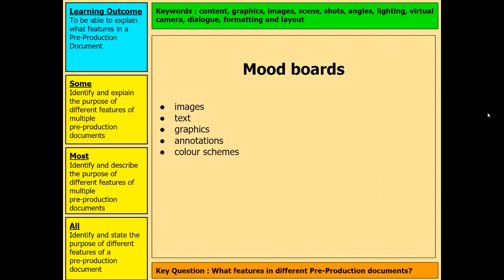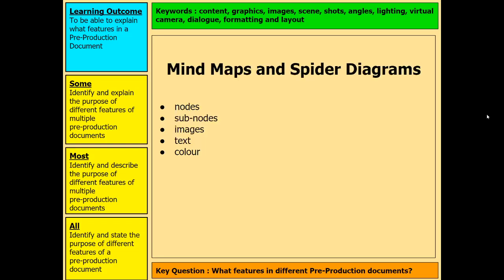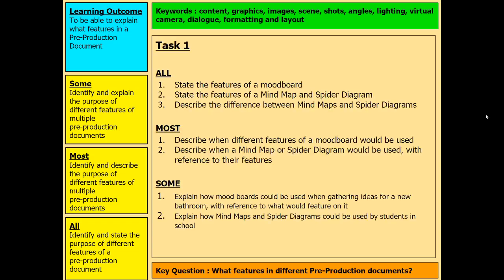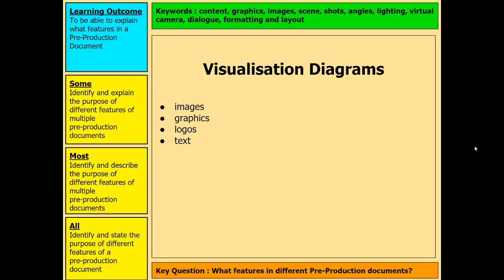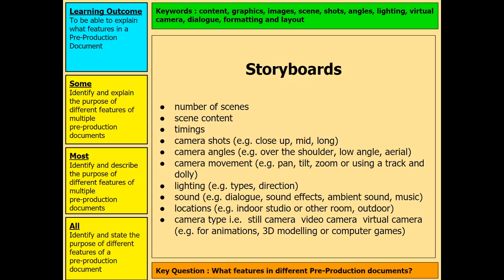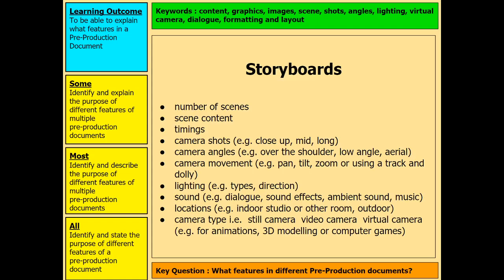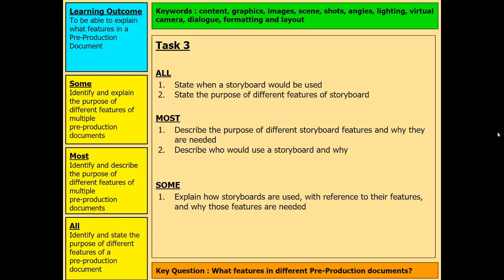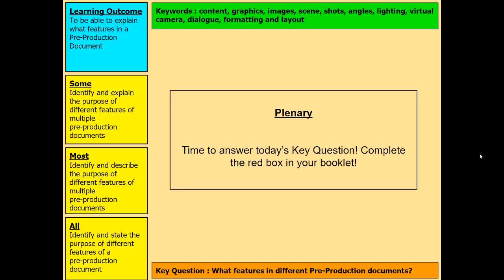Contents of Pre Production